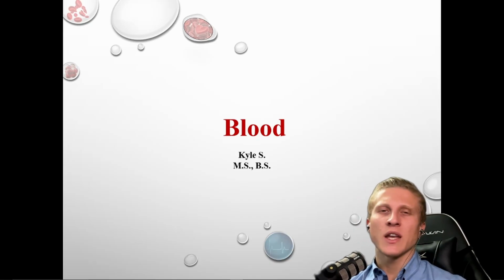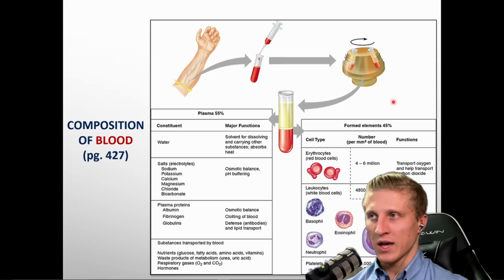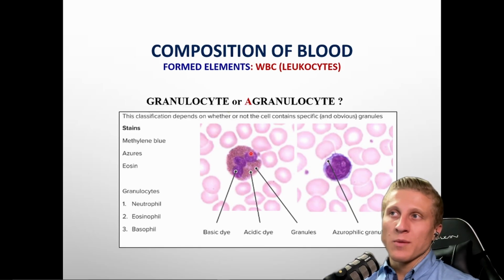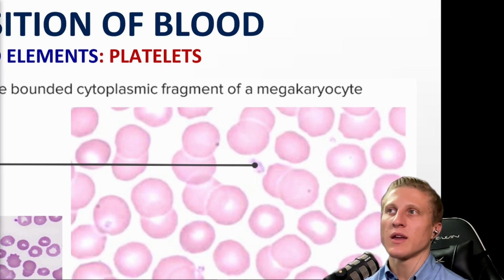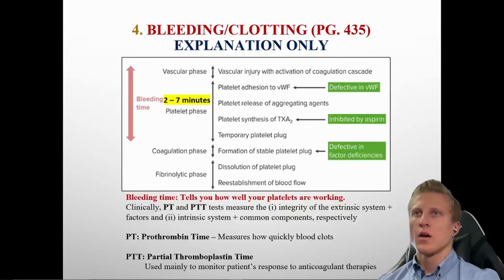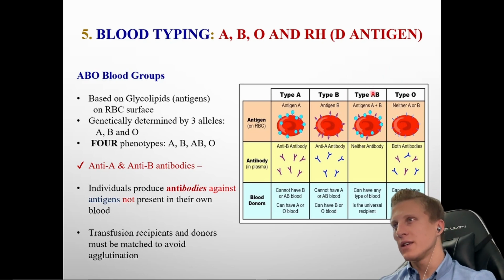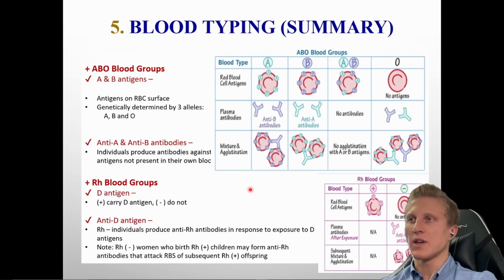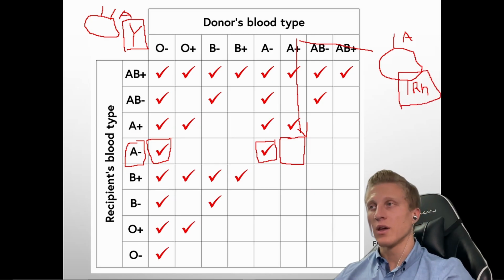Blood A&P 2 Lab Lecture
Anatomy and Physiology II Lab lecture on Blood regarding hematocrit, white blood cells, and blood typing.